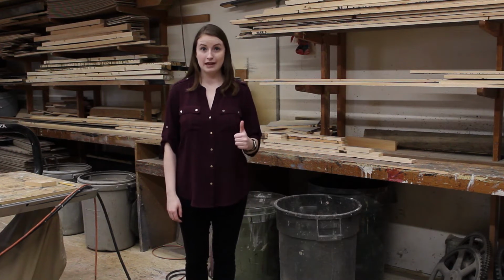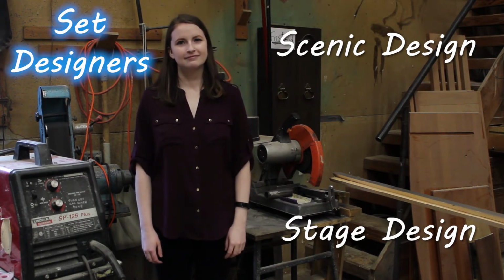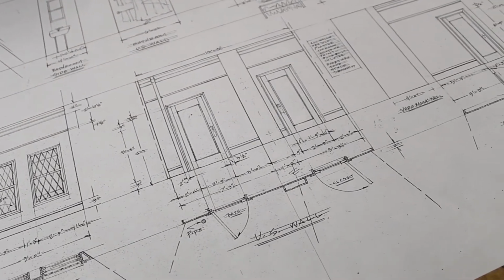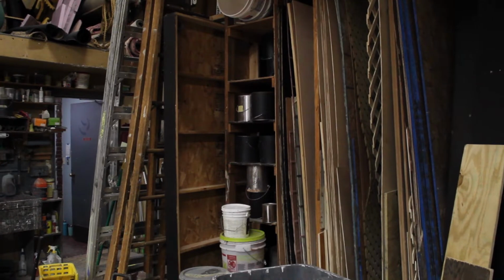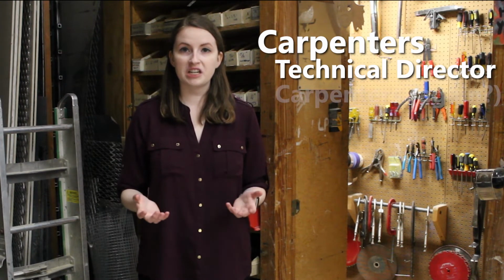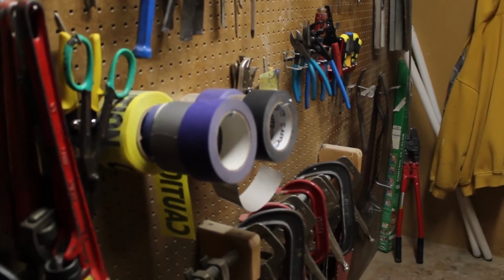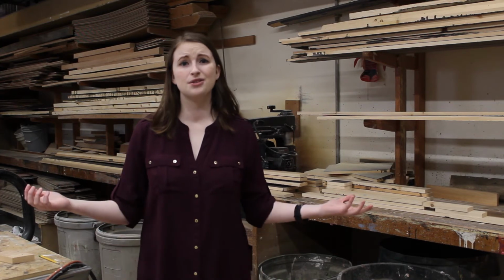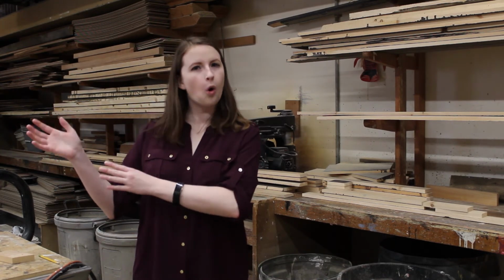Sets Tour at Portland Stage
Learn about the role of the scene shop at Portland Stage.